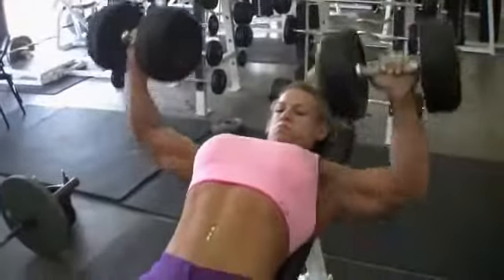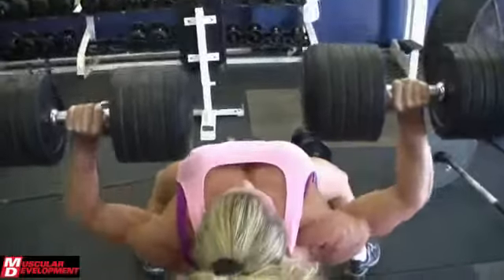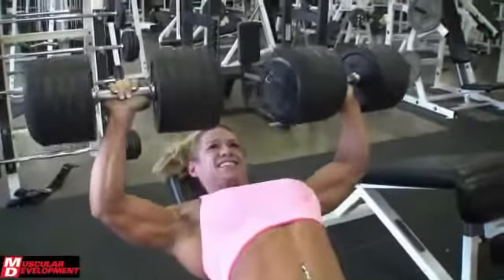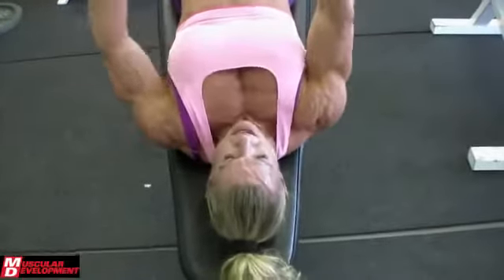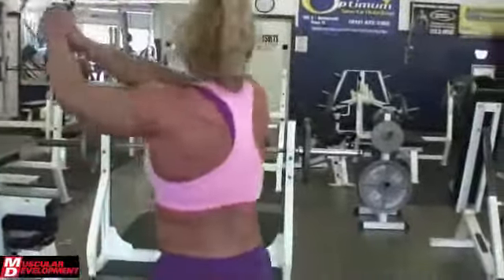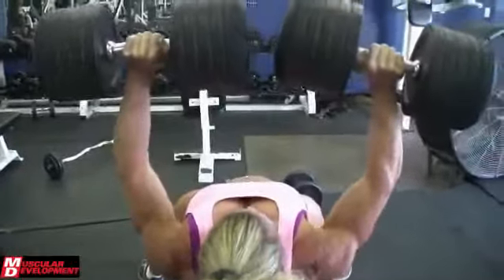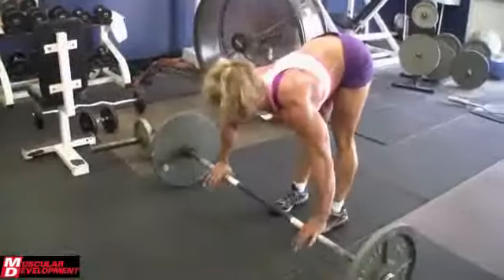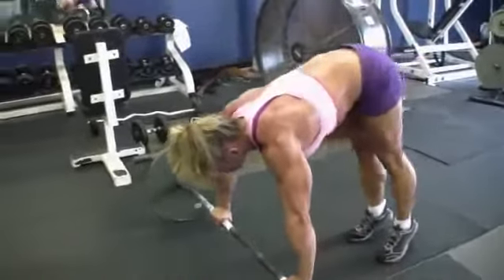Tina Chandler Treino Peito .wmv